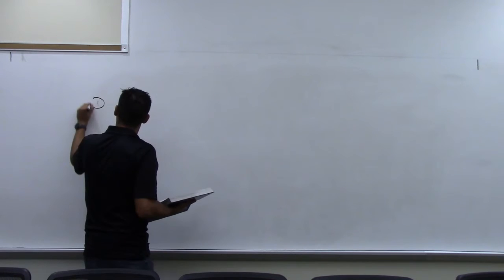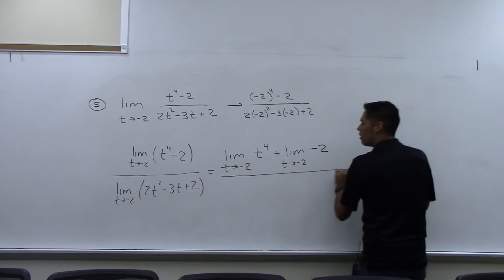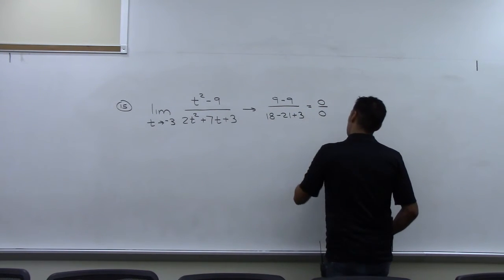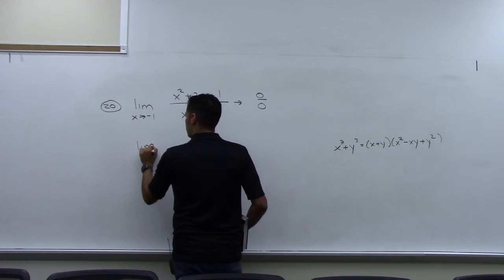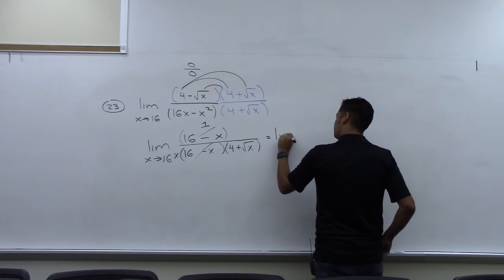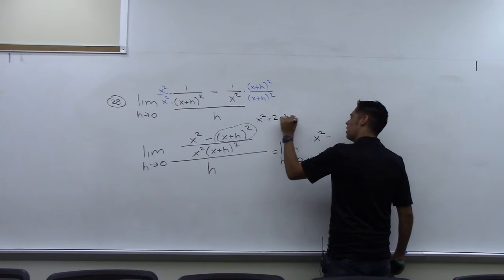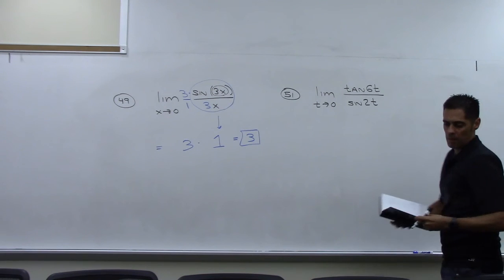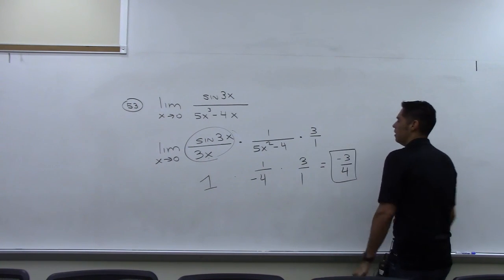2413 1.4 Calculating Limits HW Solutions